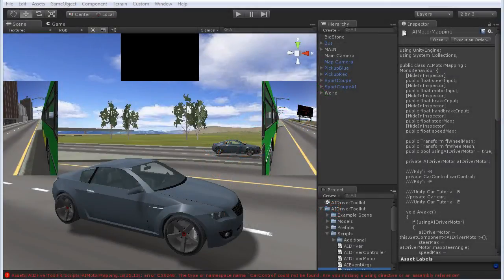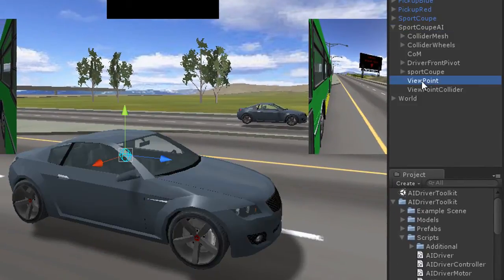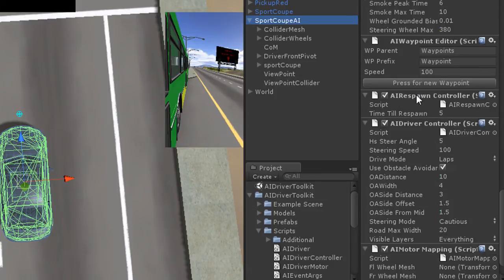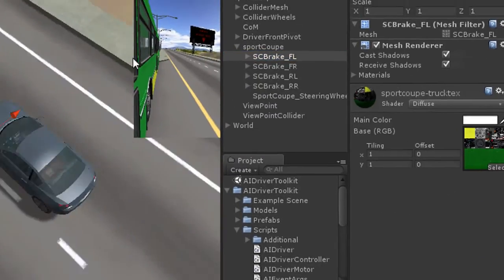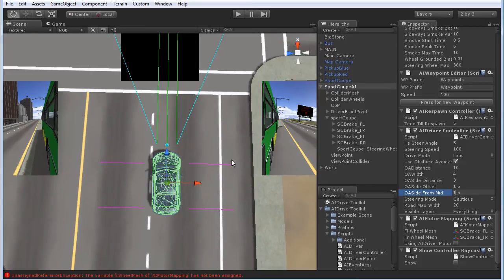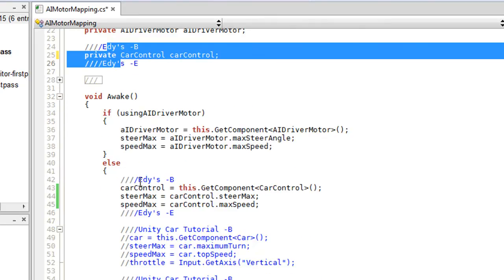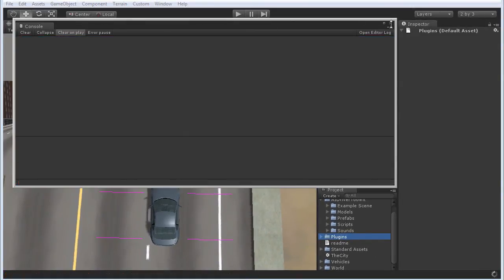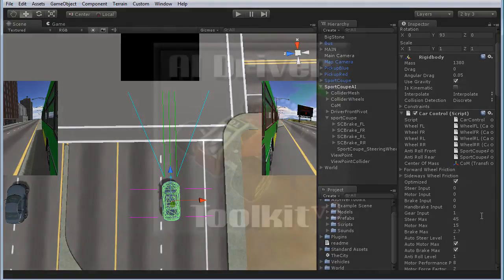Unity3D Tutorial - Combine Edys Vehicle Physics with AI Driver Toolkit